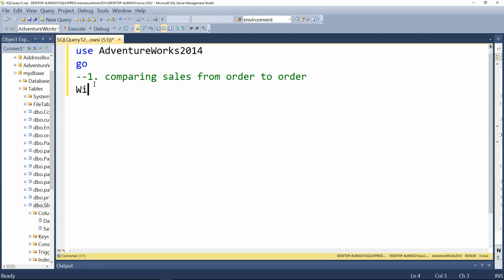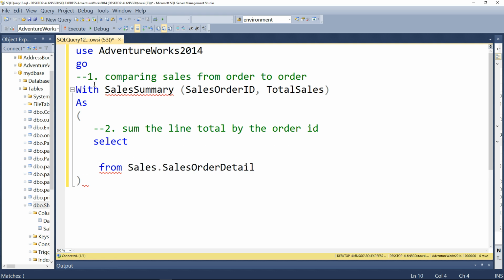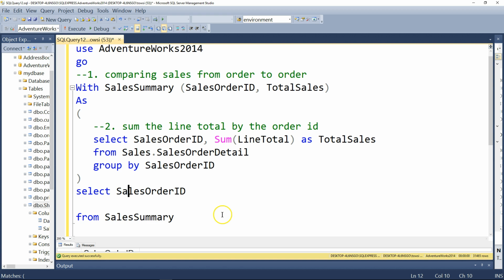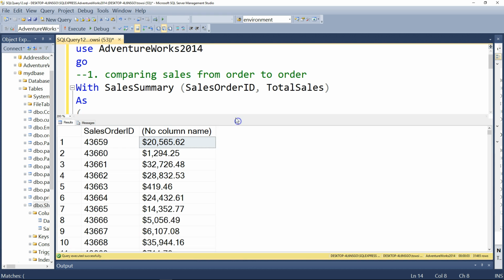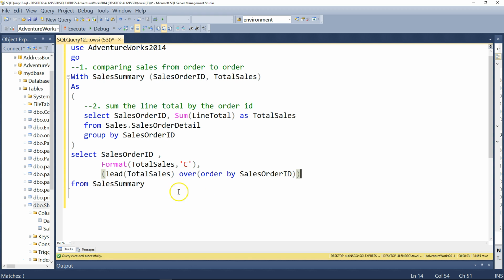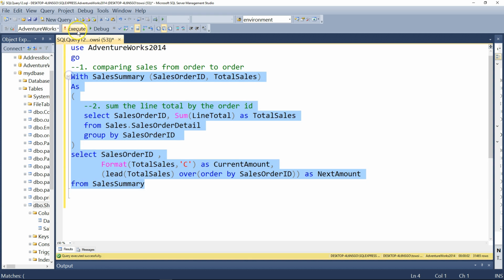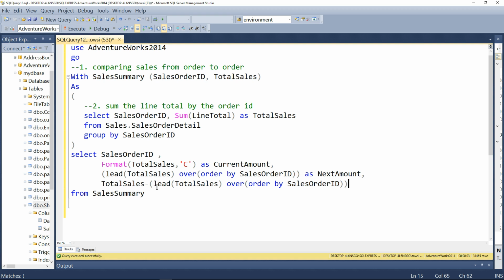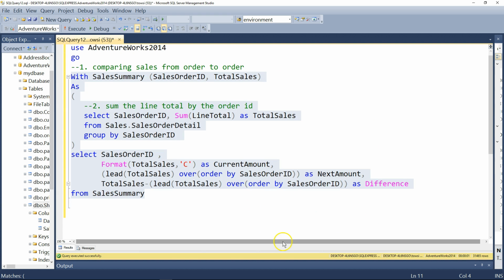9 - Stored Procedures and Programming Constructs | Using the Lead Function with Grouped Data and